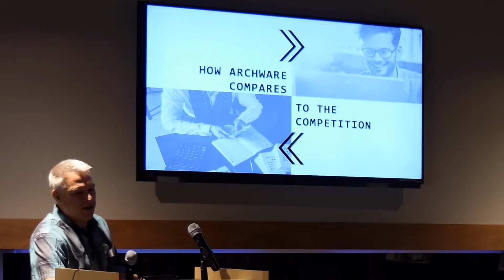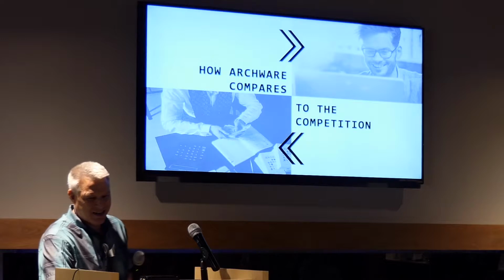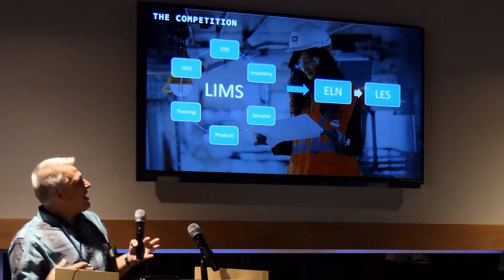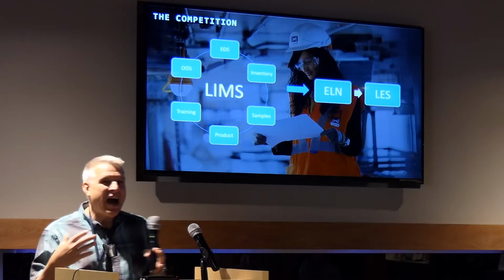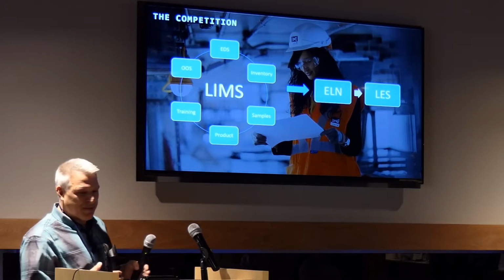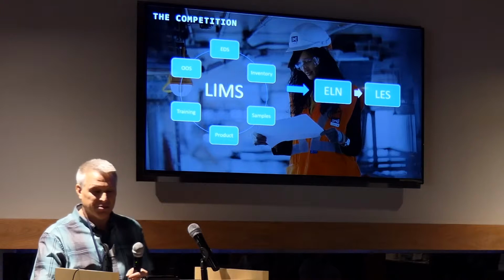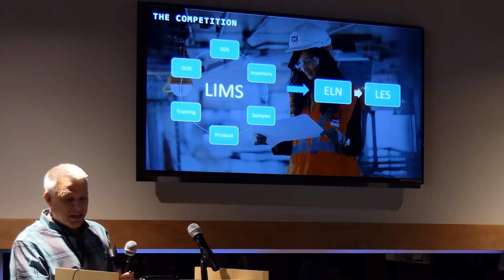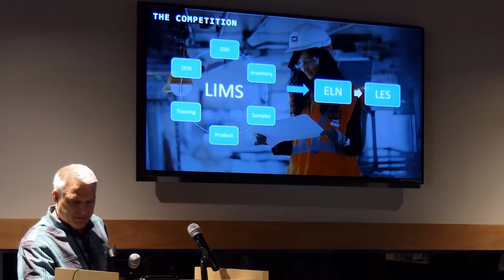2017 05 10 1MCSTL